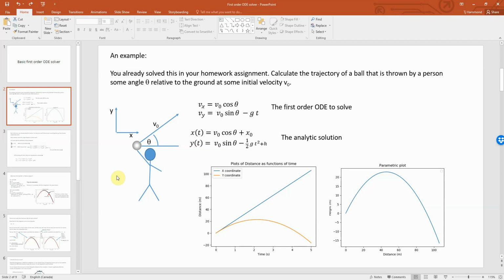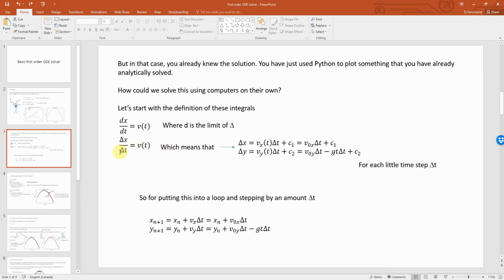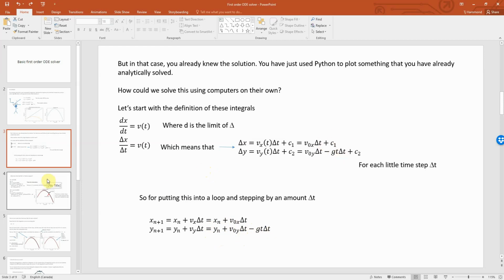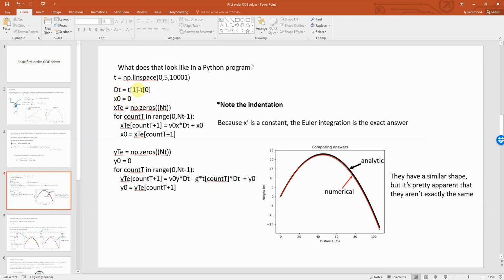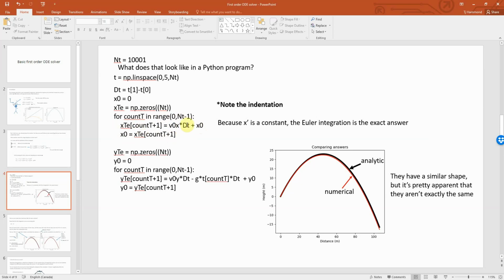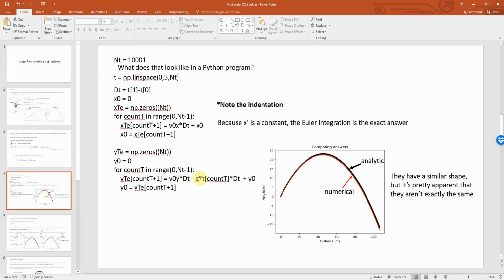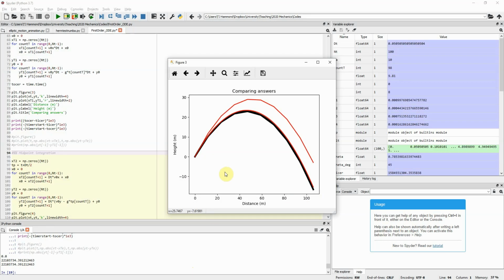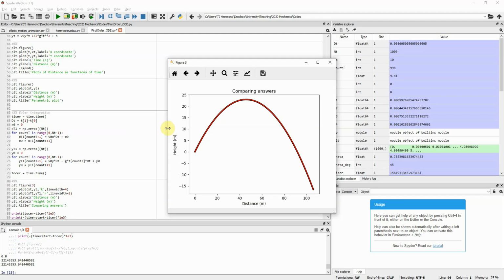Python Euler integration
In this video I introduce Euler integration in Python. Although this is a basic integrator to solve first order ordinary differential equations (ODEs), it is in fact a terrible algorithm.

I just want you to see what the direct integration of the ODE looks like, but I (strongly) don't recommend this algorithm.